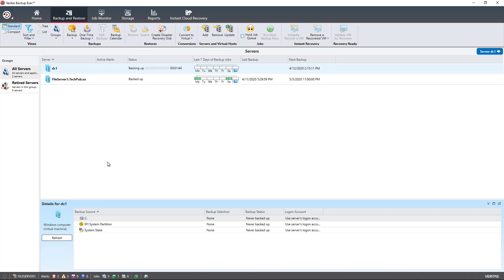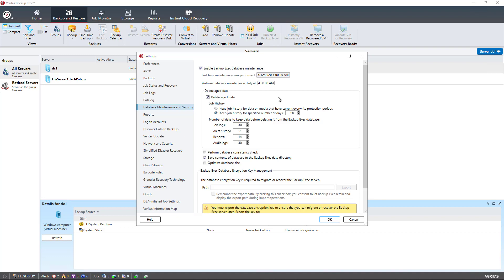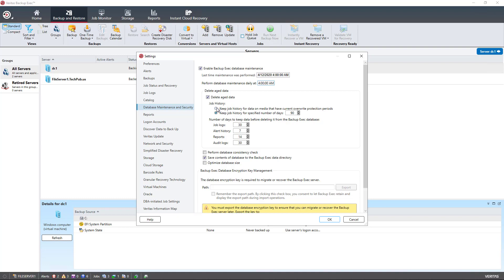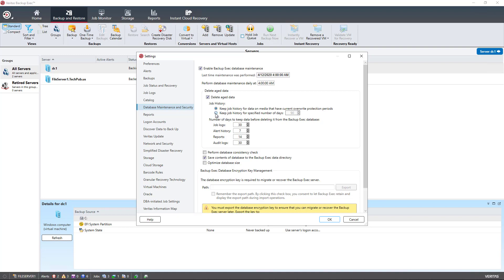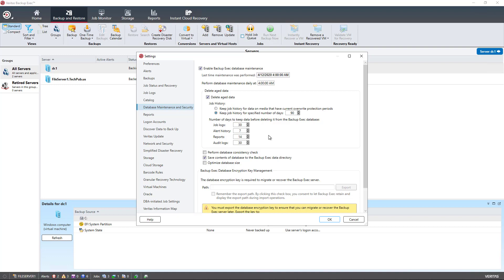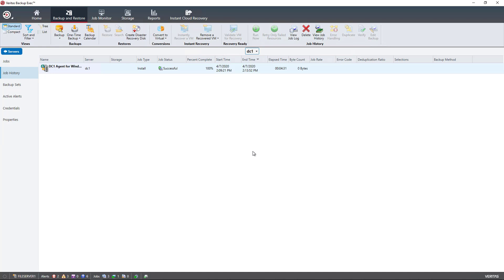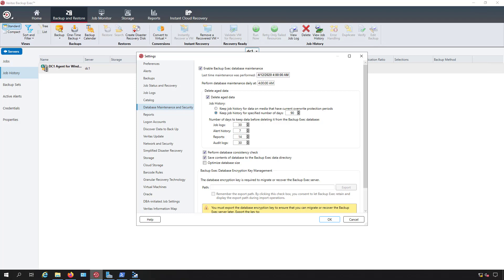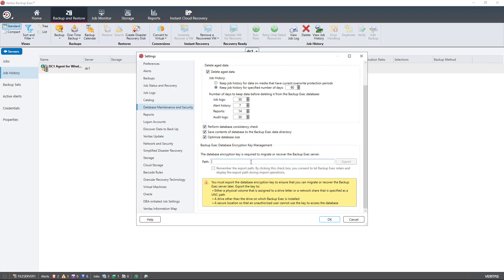Backup exec 21 Tutorial on how to perform database maintenance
Professor Robert McMillen shows you how to perform database maintenance to determine when data and logs are deleted from your Backup Exec server.